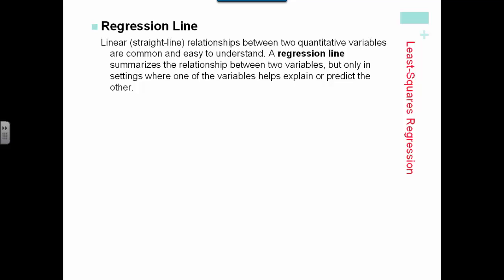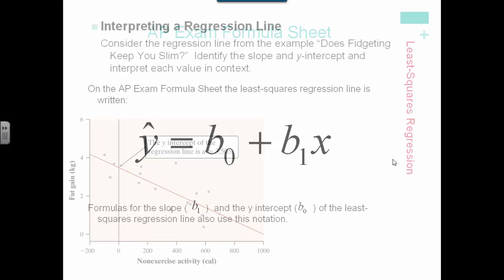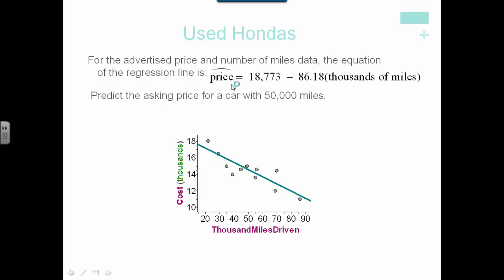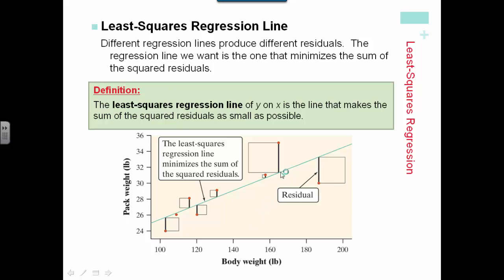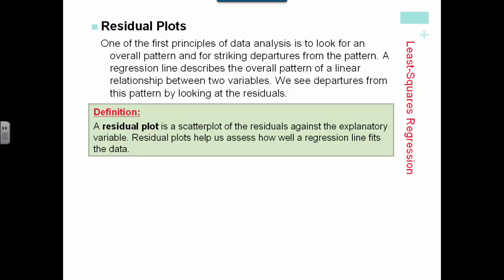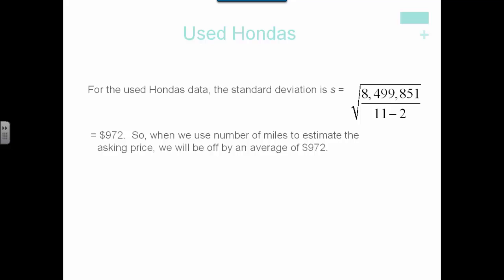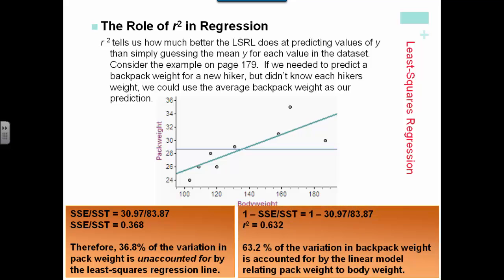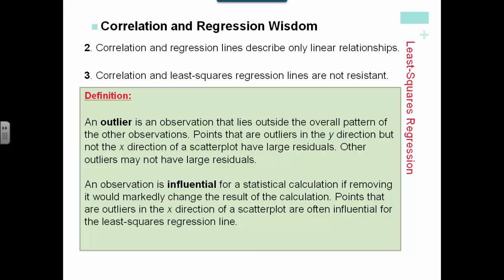AP Statistics Chapter 3 Section 2